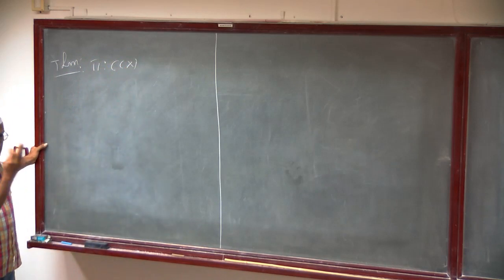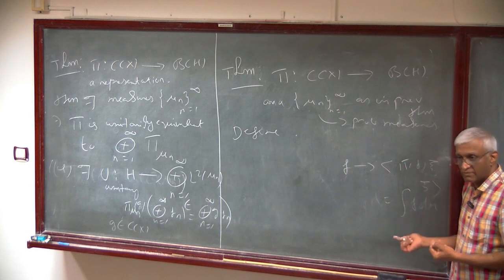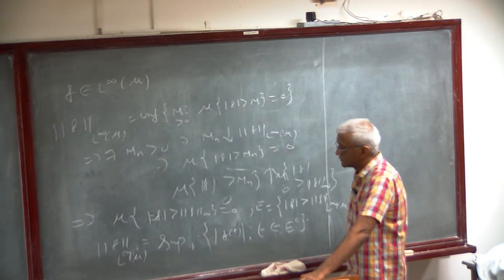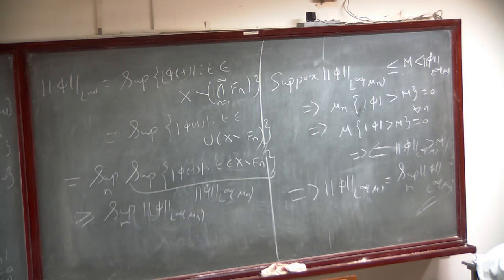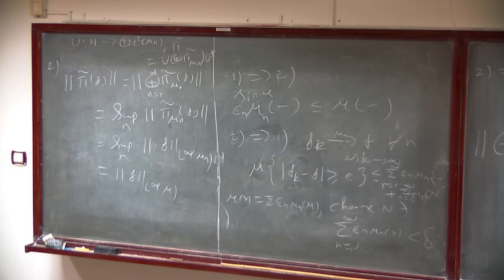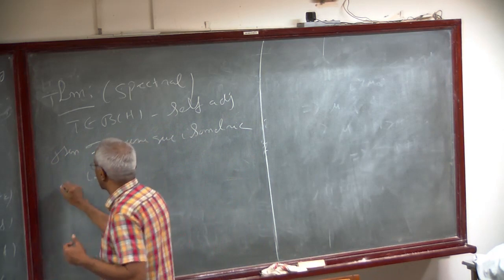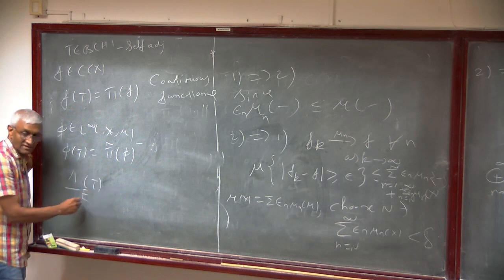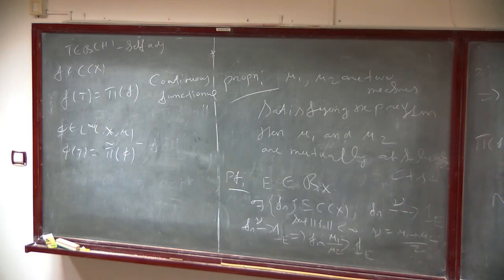Spectral theorem for self-adjoint operators.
Unfortunately the audio was not recorded properly, due to malfunctioning of mic.